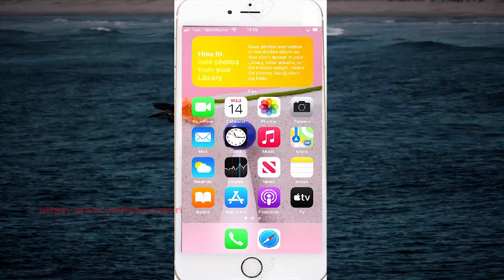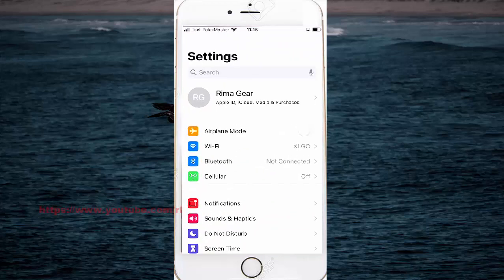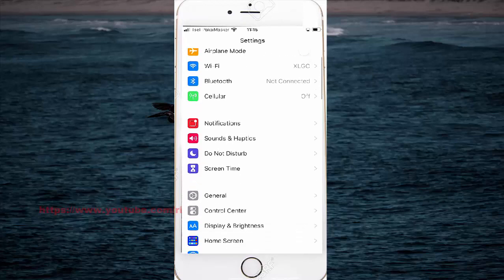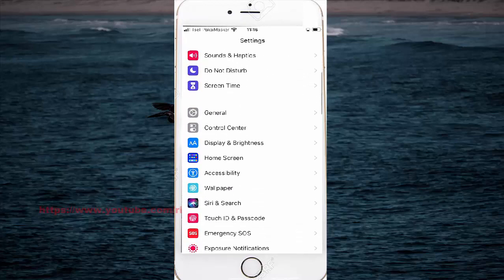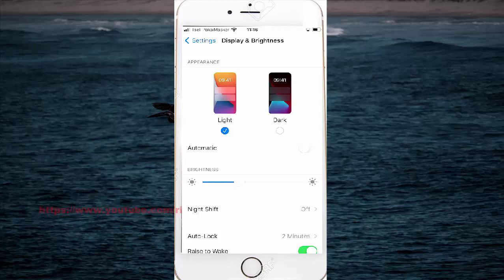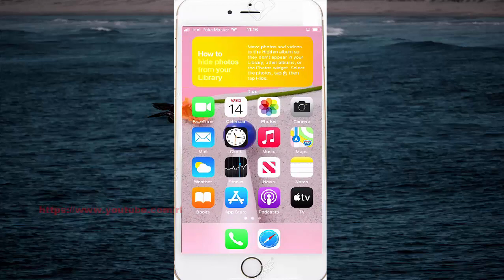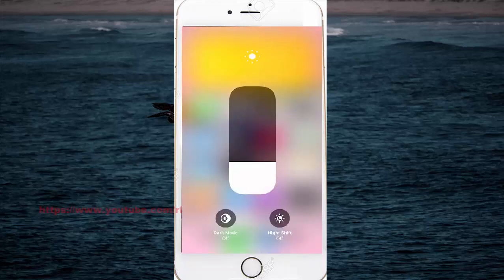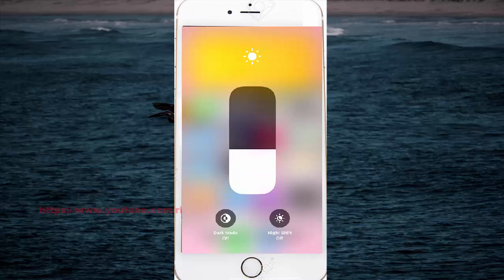iPhone 7 : How to adjust Brightness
On this video you can know How to adjust Brightness in iPhone 7 with iOS 14.0.1 operating system